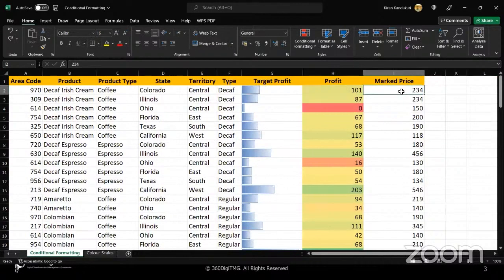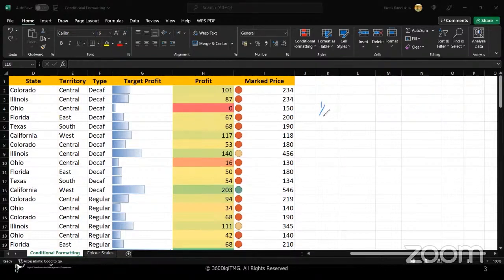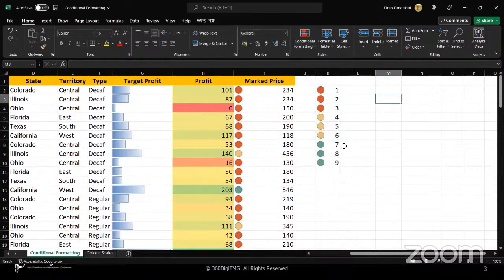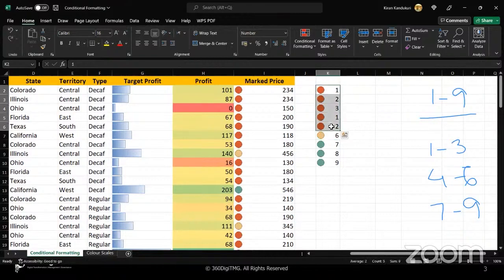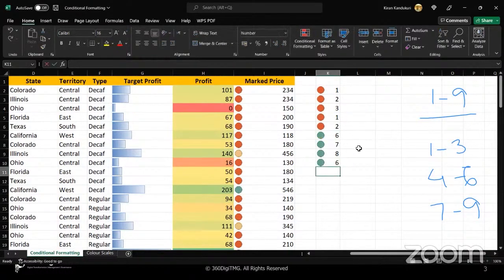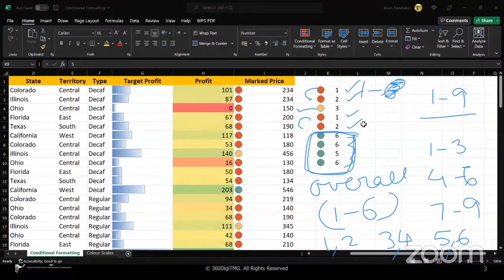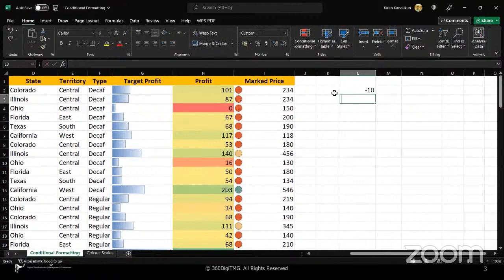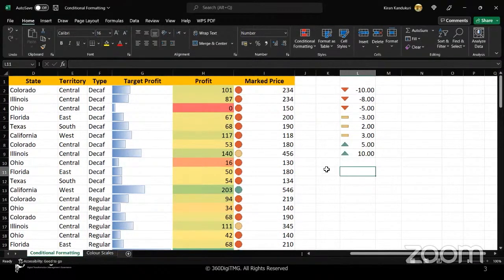Data Analytics using Excel | Part 20 | 360DigiTMG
- Title: Data Analytics using Excel | Part 20 | 360DigiTMG

Summary:
1. Introduction to using icon sets in Excel, particularly the 'traffic lights' symbol, which helps visually represent data distribution.
2. The traffic light system divides data into three parts (thirds) based on value range, resulting in a red, yellow, or green icon. For instance, 0-33%, 34-67%, and 67-100%.
3. Demonstrated how data distribution is not about the number of records but the range of values. For example, in a range of 1-9, values 1-3 fall in the first 33%, regardless of how many records have those values.
4. Emphasized that the icon sets can be applied to both discrete and continuous data and that the method works with positive, negative, and decimal values.
5. Explained the broader concept of data distribution: dividing the entire data range into smaller intervals and observing the number of values within each interval. This will be explored further in future visualizations.

(Note: The original transcript appears to be a part of a tutorial or webinar. It was condensed to capture the essence of the content discussed.)
Leading Courses

About 360DigiTMG
360DigiTMG is a 9-year-old training & consulting organization led by stalwarts of the industry who are alumnus of premier institutions like the Indian Institute of Technology, Indian Institute of Management and Indian School of Business. 360DigiTMG since its inception has been the forerunner in the space of management and niche programs that aid in up-skilling and cross skilling executives across various levels and domains. 360DigiTMG has been conducting training programs across the globe for corporate and individuals alike.
360DigiTMG is one stop solution to all the trainings in emerging technologies such as Artificial Intelligence, Machine Learning, Big Data, Project Management, Quality Management, etc. 360DigiTMG is a training company, which is a division of the analytics consulting firm Innodatatics Inc.